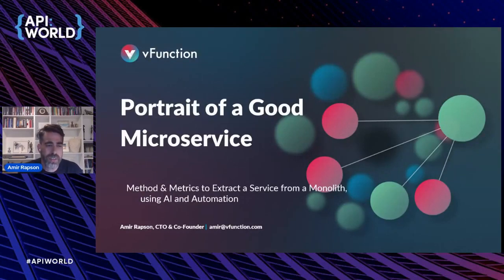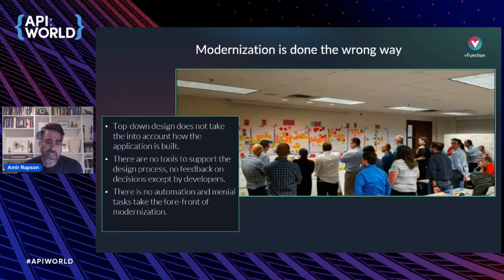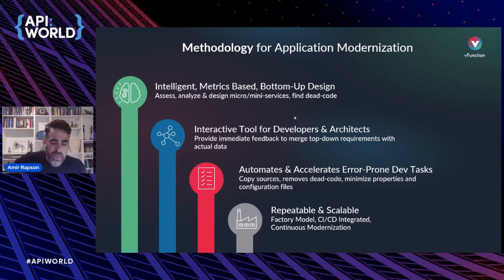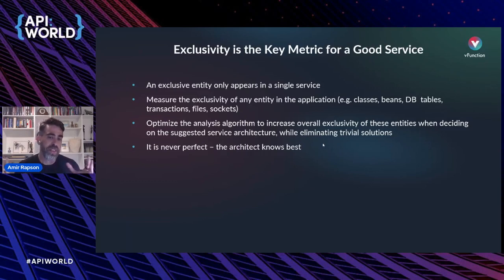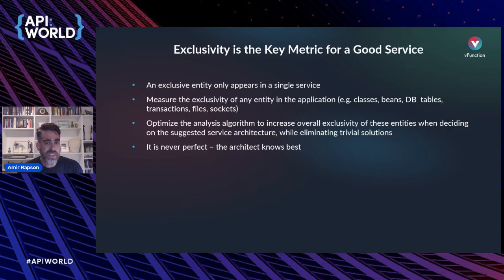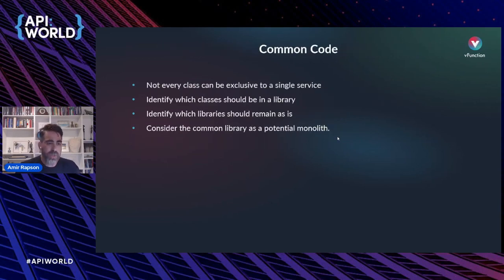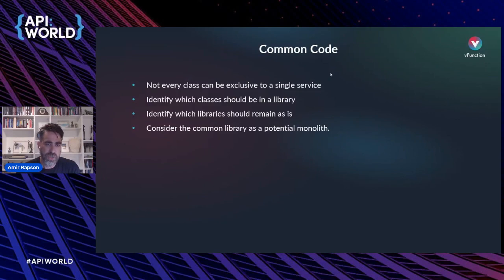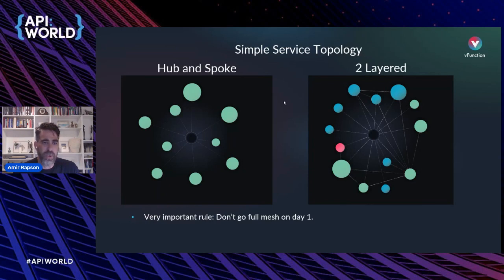API World Main Stage Session: Portrait of a Good Microservice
Method & Metrics to Extract a Service from a Monolith, using AI and Automation featuring vFunction co-Founder and CTO, Amir Rapson.